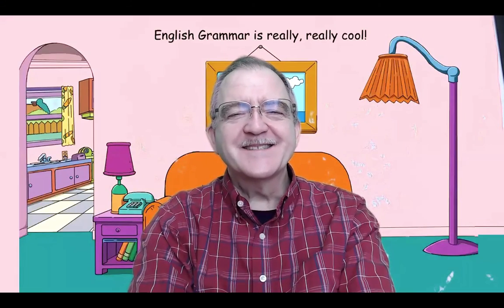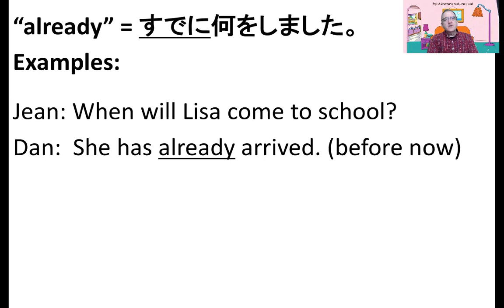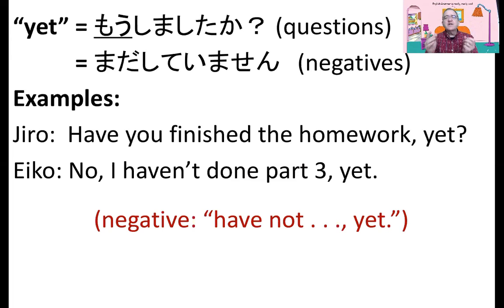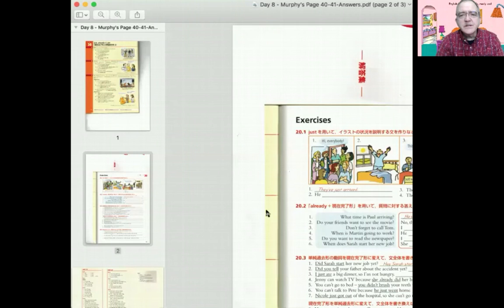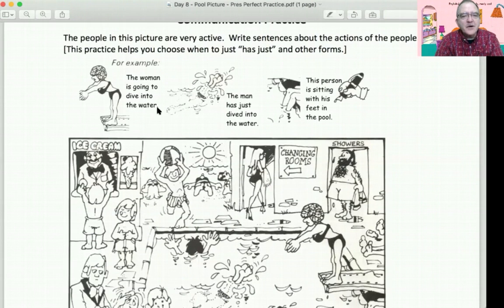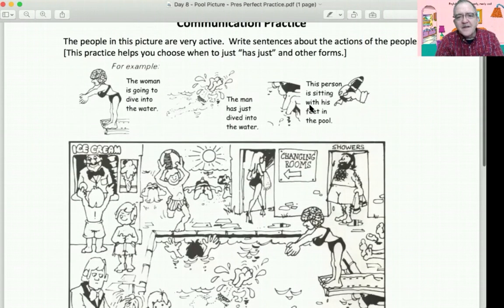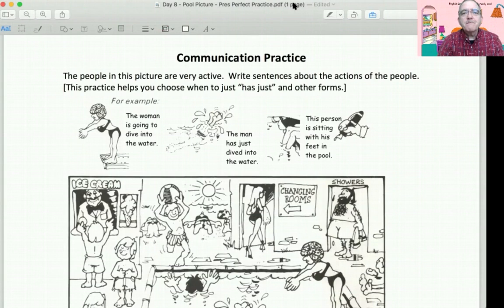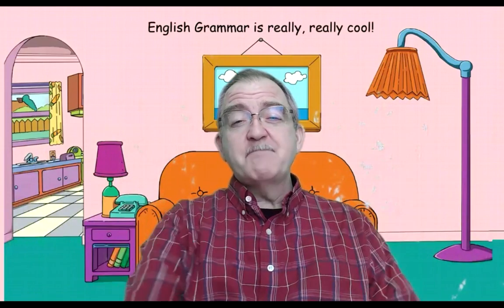Day 8 - Video 2 (Unit 20 - Murphy’s Grammar)